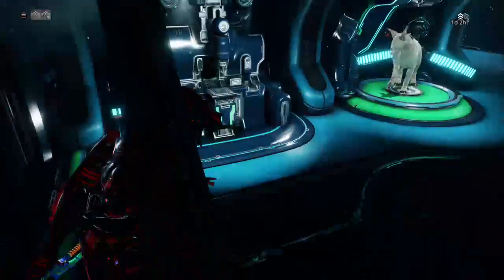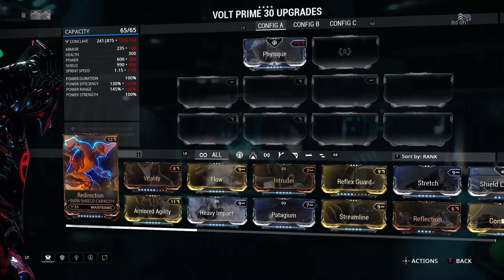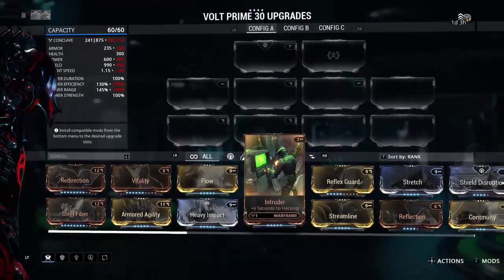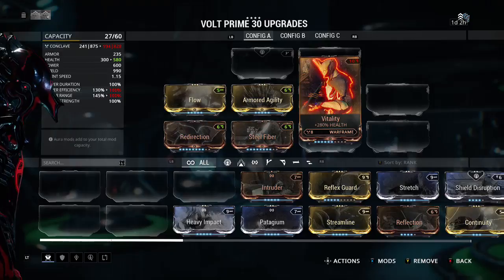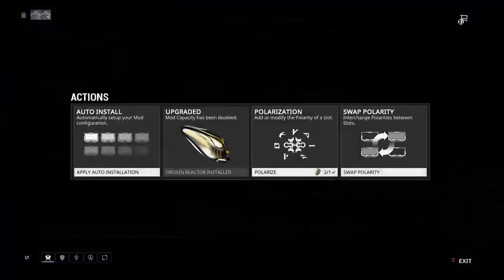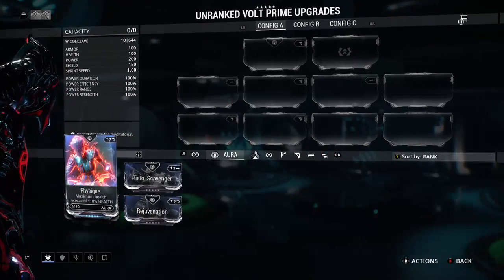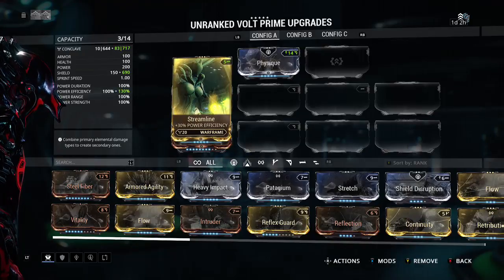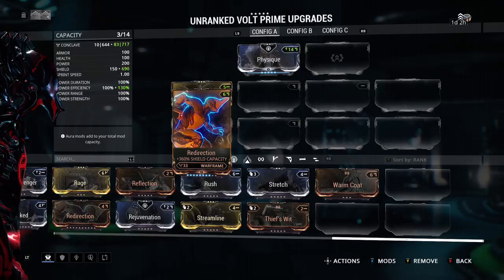1st Tutorial - WARFRAME Modding and Polarities and Polarization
Warframe: Modding and Polarities, and more.

This is Warframe on the xBox One and the leader of the Alpha Dogs clan, TheIceFireNinja.

This video goes into decent length and depth to give you expansive details on equipping mods to your Warframes, Weapons, and Companion or Kubrow.

I also go into detail with it to explain what Polarizing your Warframe or Weapons or Companion does and why you should do it.

Essentially: Polarization == How to get the best bang for your capacity points basically. aka Best bang for your buck.

So guys, Feel free to watch, comment and ask questions!